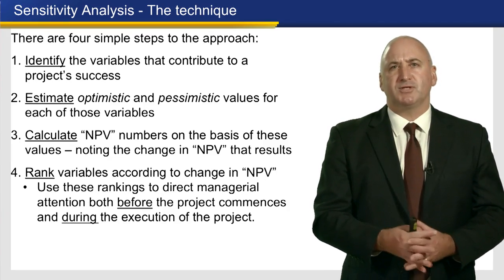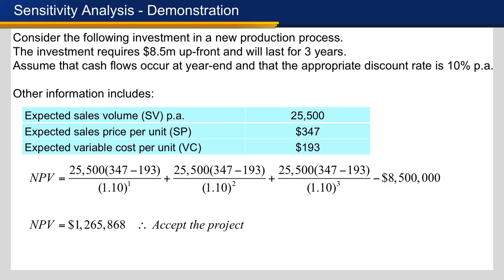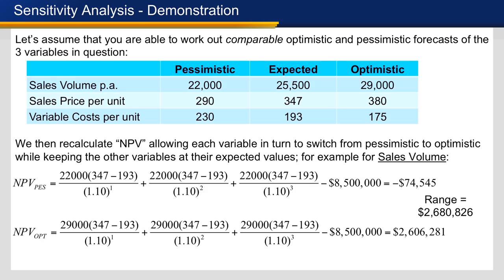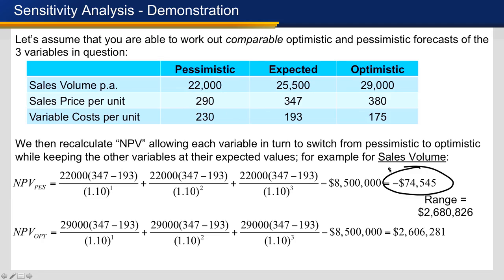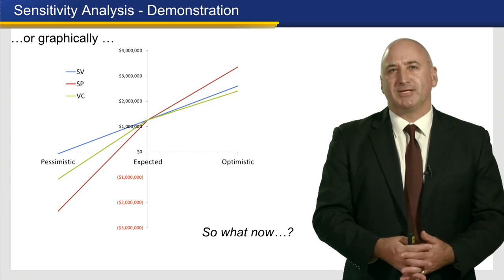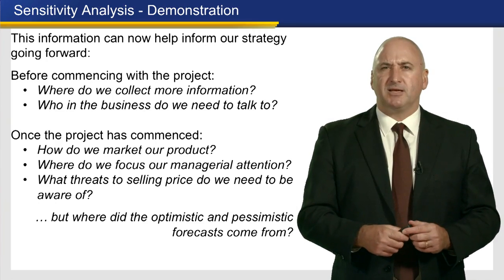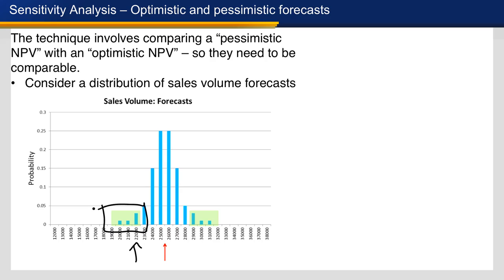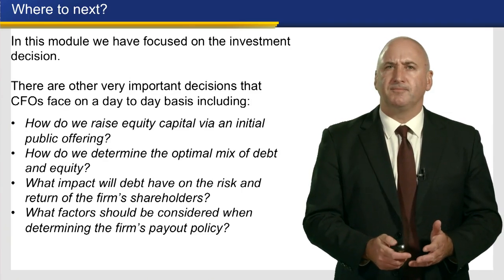1.5 Sensitivity Analysis - Corporate Financial Decision-Making for Value Creation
Link to this course:
1.5 Sensitivity Analysis - Corporate Financial Decision-Making for Value Creation
Essentials of Corporate Finance Specialization
In this course, participants will learn about the key financial decisions modern corporations face, as well as the alternative methods that can be employed to optimize the value of the firm’s assets. This is part of a Specialization in corporate finance created in partnership between the University of Melbourne and Bank of New York Mellon (BNY Mellon).

The course is structured well to give in depth knowledge about derivatives and the process of mergers and acquisitions, which are the two major topic discussed in the course.,Excellent course. I thought it was very much informative about the subject matter. I need to view the videos a few more times to gain more expertise over the subject matter.
This week we will define and explain the key approaches to investment evaluation utilized by corporations around the world. We will also consider the way in which sensitivity analysis might be employed so as to provide information to management beyond the simple “invest-don’t-invest” decision.
1.5 Sensitivity Analysis - Corporate Financial Decision-Making for Value Creation